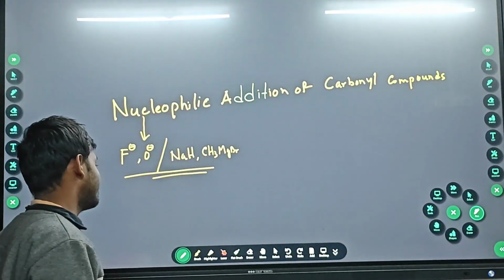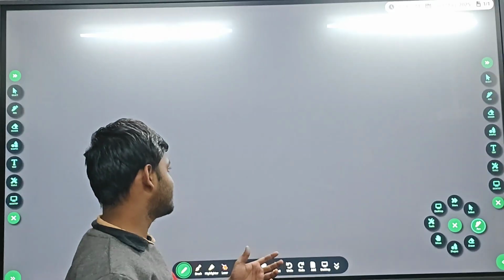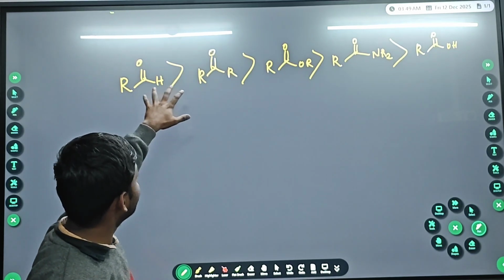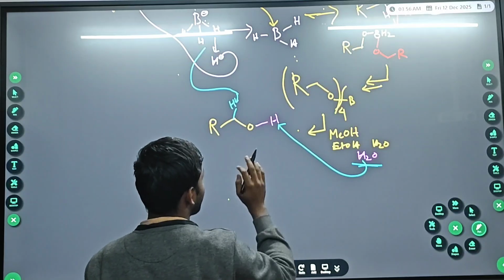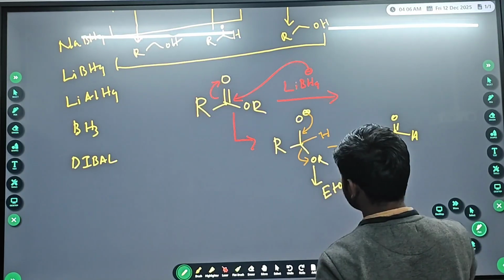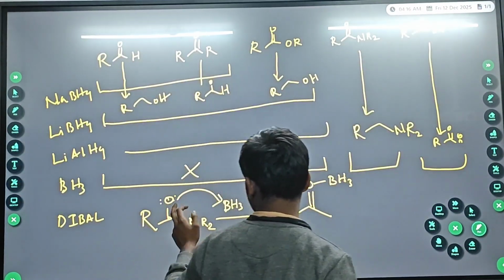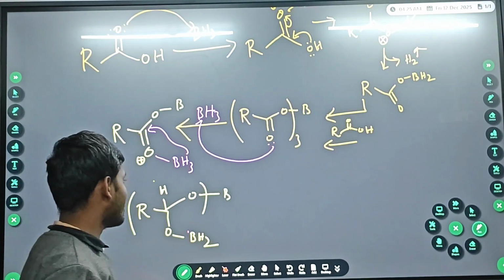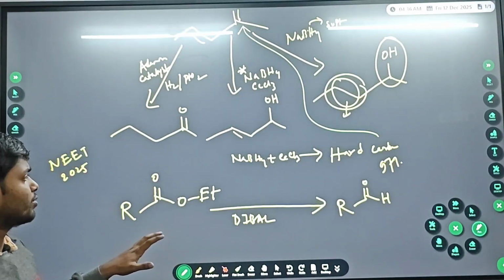Carbonyl reduction through nucleophilic addition reaction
in this video we will discuss about the nucleophilic addition reaction will talk about the luchi reduction we will talk about the sodium borohydride reduction lithium borohydride reduction how the Boolean reactions how the diode in dissociates how the carbonyl ketone then acid ester am I wants a reduce mostly carbonic are reduce